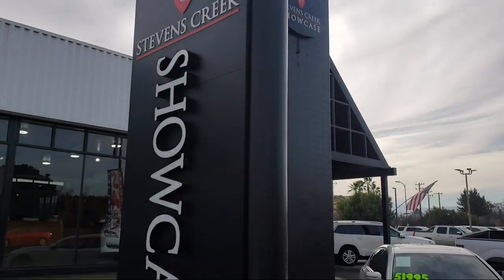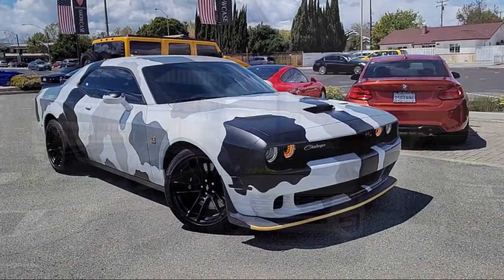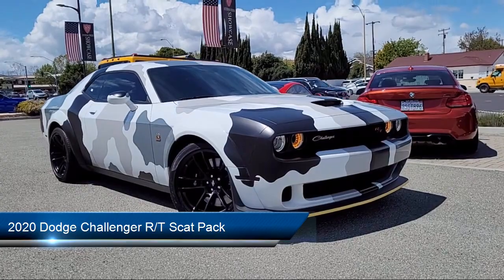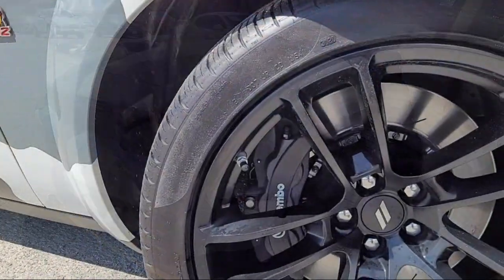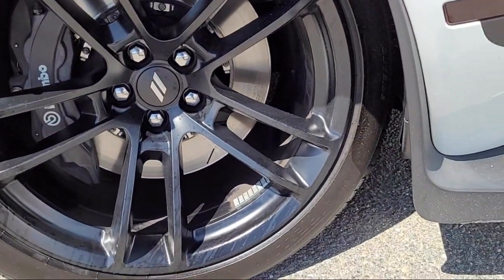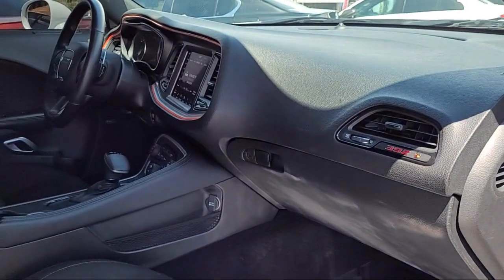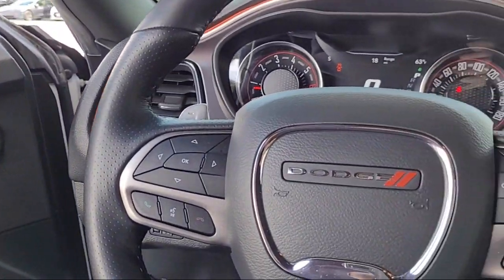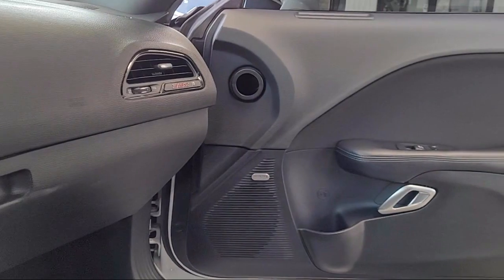2020 Dodge Challenger R/T Scat Pack Coupe San Jose Santa Clara Sunnyvale Campbell Palo Alto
2020 Dodge Challenger R/T Scat Pack Coupe Stock Number: Z2959 Vin:2C3CDZFJ2LH217446.